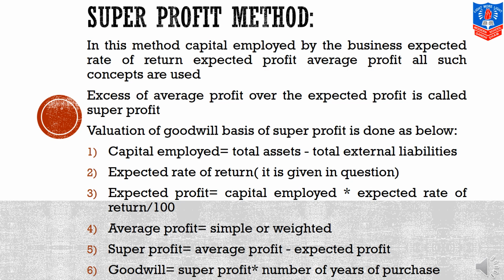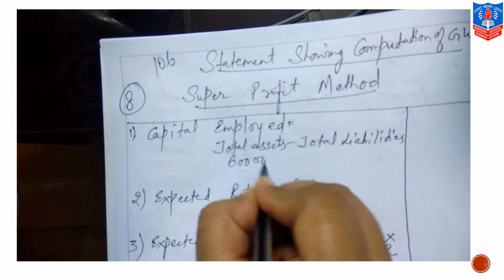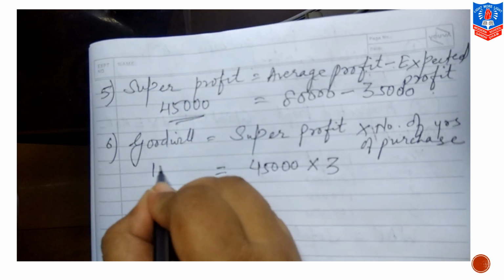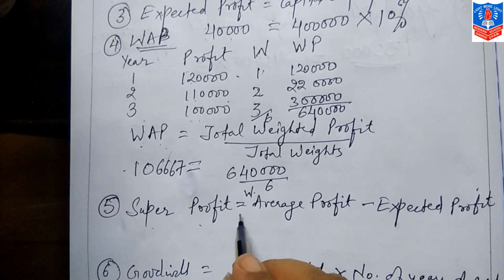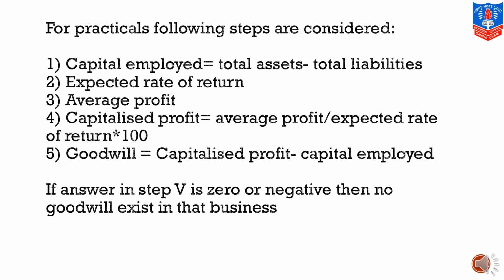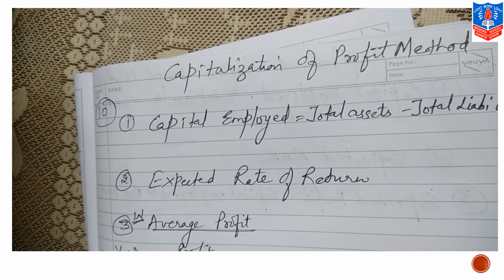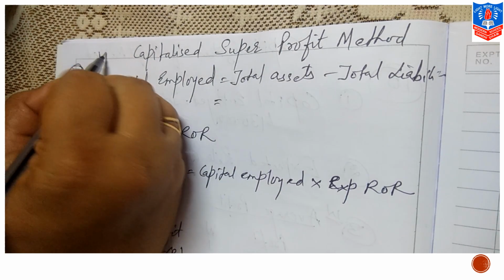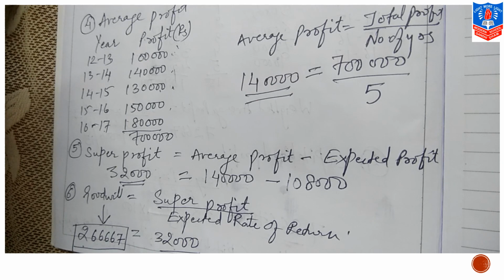STD 12 SUB ACCOUNTS CH 3 PART 2 BY MRS AARTI GERIANI